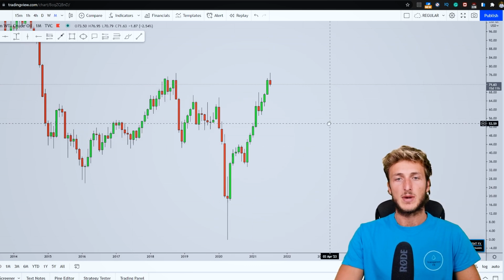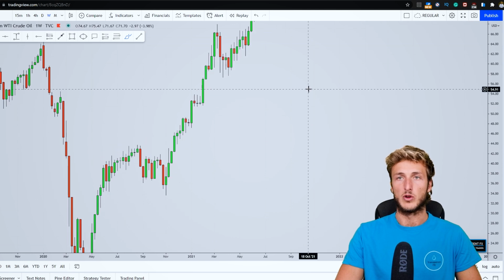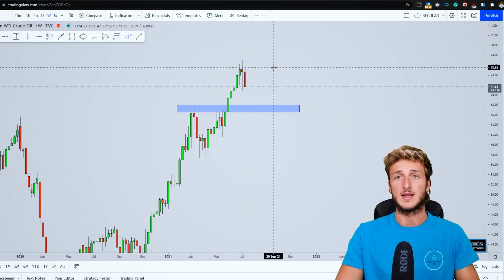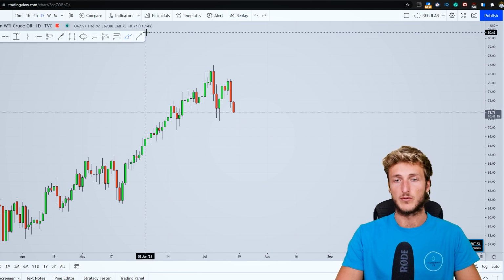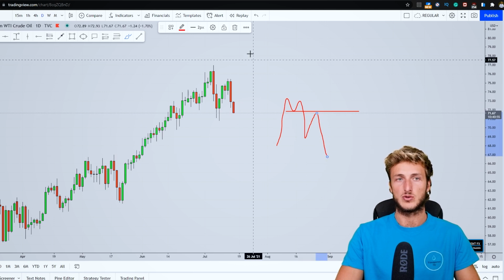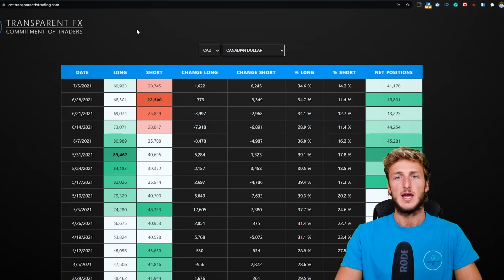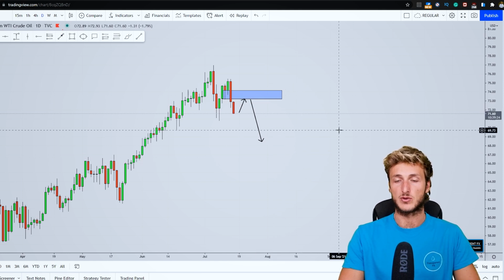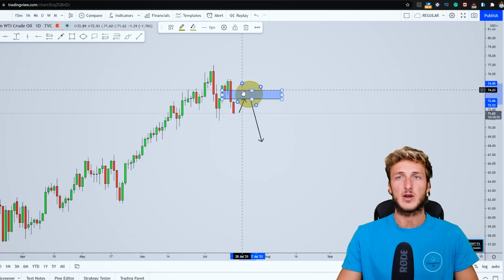USOIL Swing Trading Analysis & Trading Strategy!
In this video, I will be sharing my USOIL Swing Trading analysis and trading strategy so you can watch it to improve your forex trading skillset